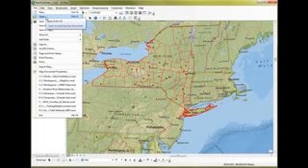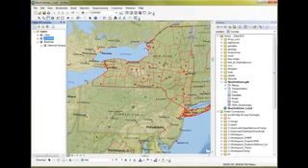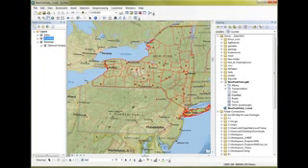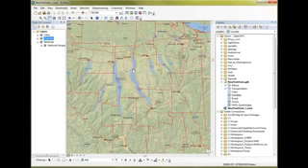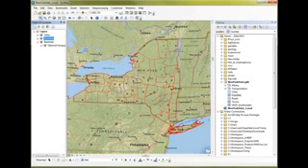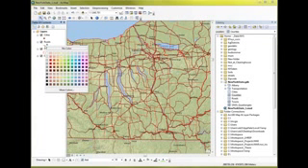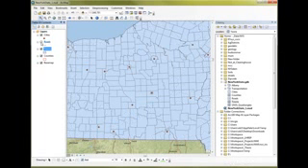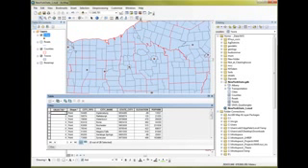ArcGIS10 Basics 1 of 4